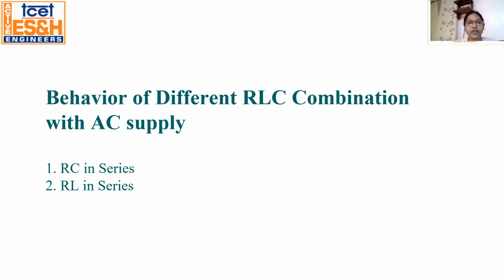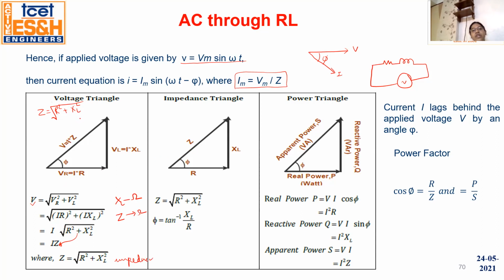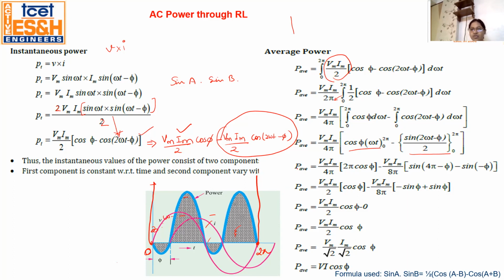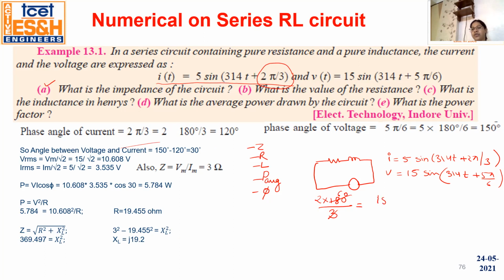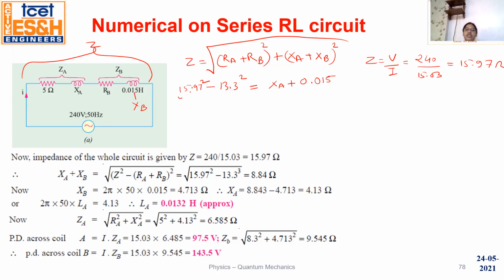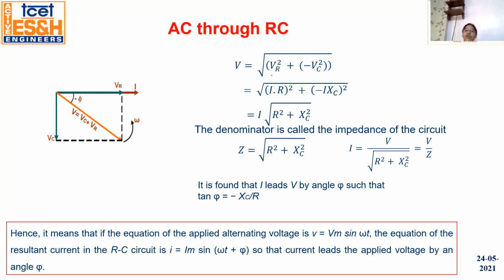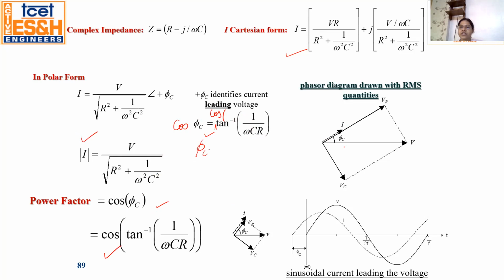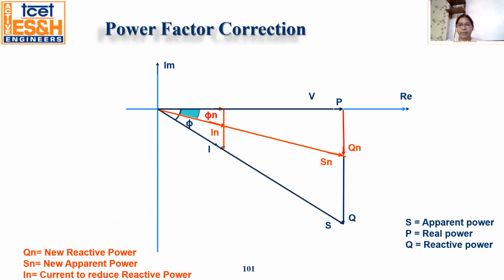Series RL and RC circuit with AC Supply